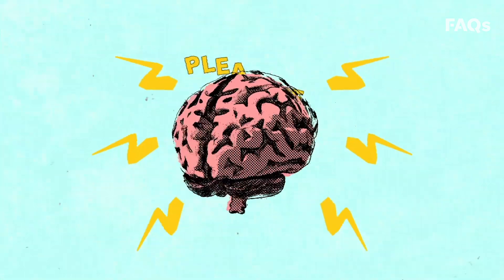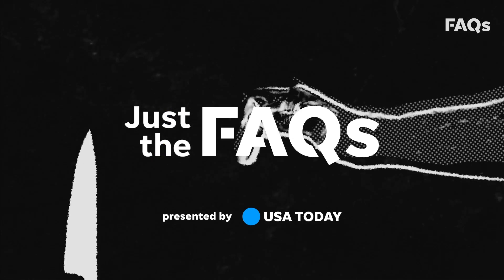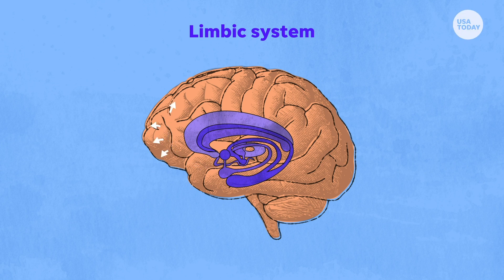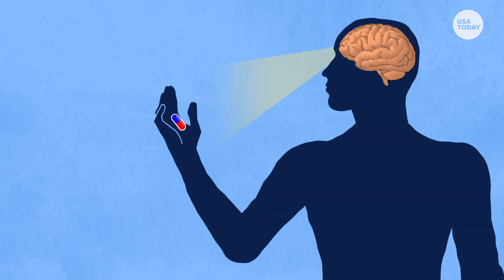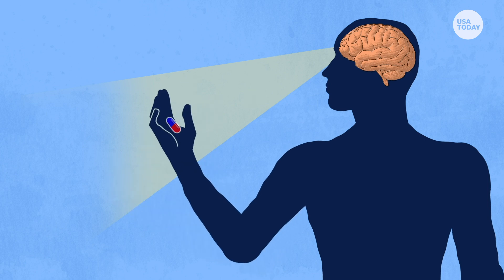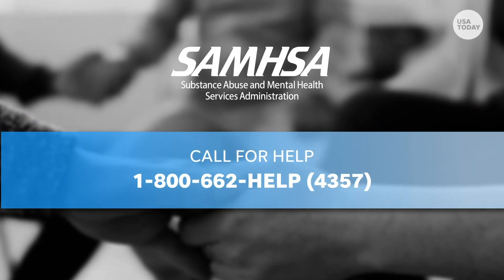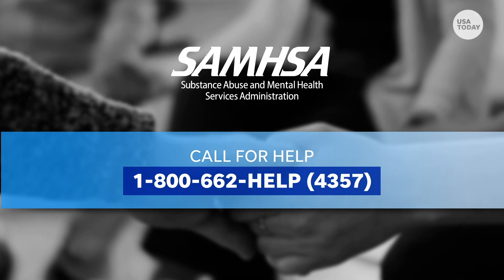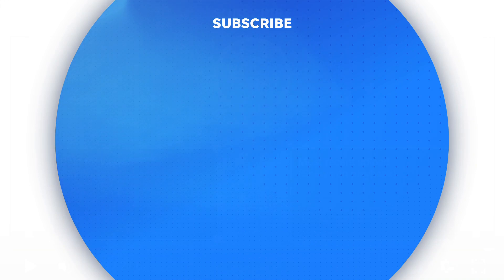Addiction 101: How opioids, cocaine, other drugs rewire the brain 🧠| Just The FAQs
Whether it's cocaine, vaping or even your phone, addiction can alter your brain without you even being aware.

Addiction is a disease that can and does affect people of all walks of life. It all starts by doing a drug or drinking and cements itself by rewiring your brain.

Different types of addiction require different types of treatment. There are drug, alcohol and behavioral addictions and all can come with physical or mental addictions.

While all addiction will wreak havoc on your life, we’ve put together a guide to understanding the different types.

Unlike what most people think, drug addiction can start even if you are taking prescription pills as directed. On the other hand, as most people know, illegal drugs also play a part in drug addiction.

Long term use of any drug can cause changes to your brain. With these changes, your brain starts to think it needs the drug in the same way it needs food and water.

There are different types of drugs that cause different effects on your body. Stimulants for example, like cocaine, meth, and other amphetamines give you an increase in alertness. Depressants, like oxycodone,  Xanax, and benzodiazepines cause a feeling of relaxation.

People tend to gravitate toward one or the other, depending on why they are self-medicating.